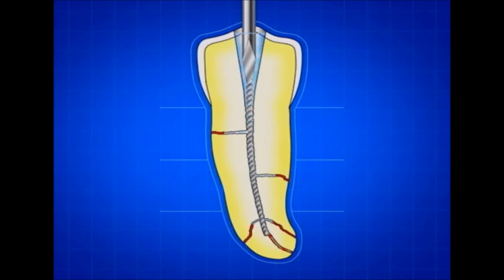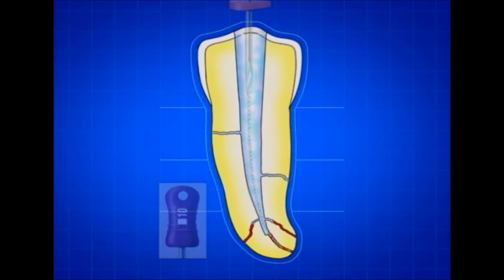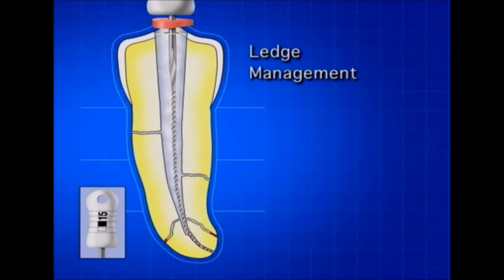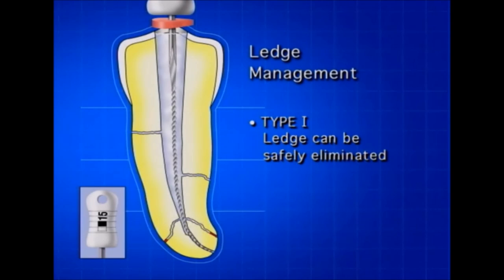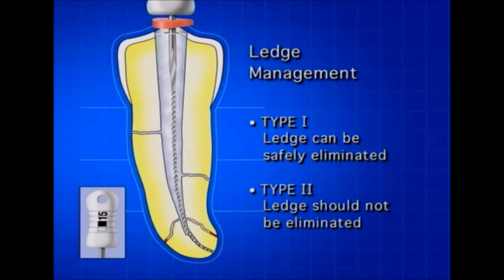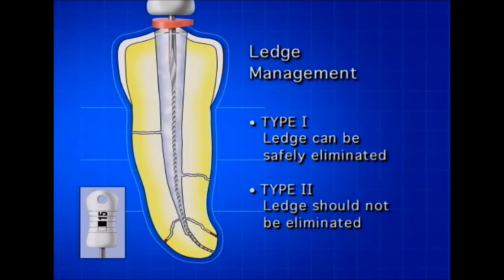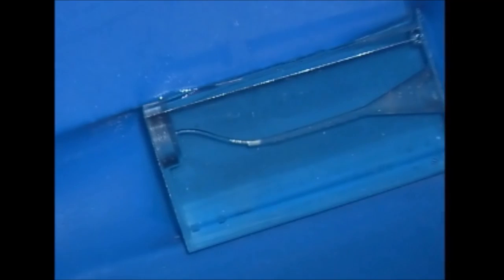Removal of ledges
this video done by dr Clifford ruddle